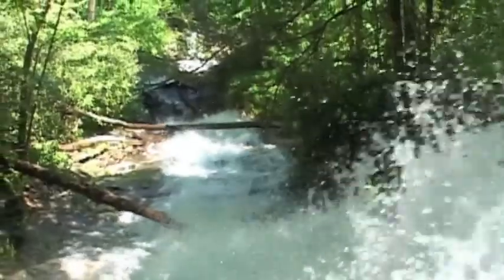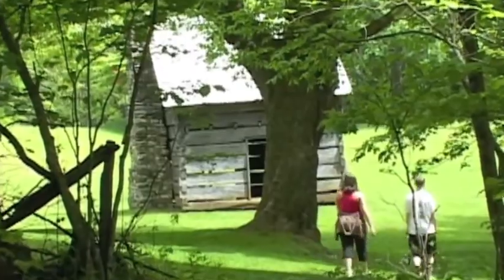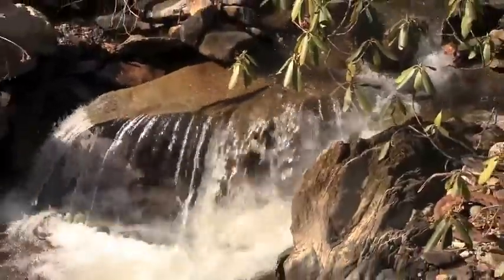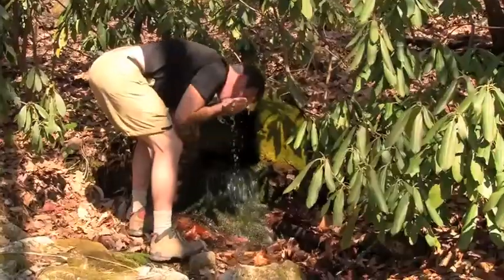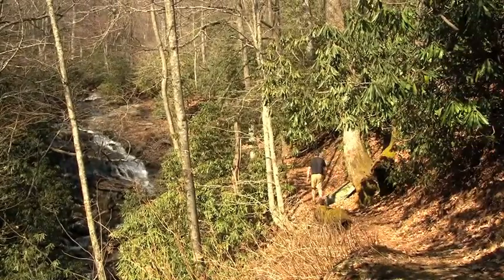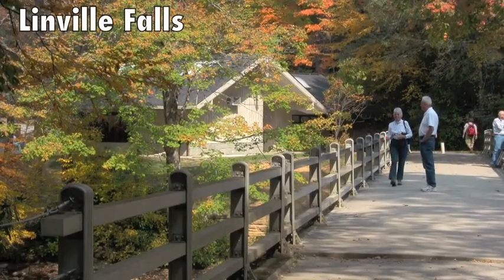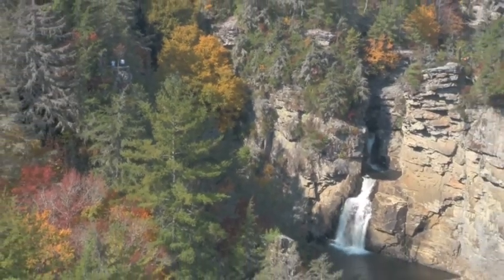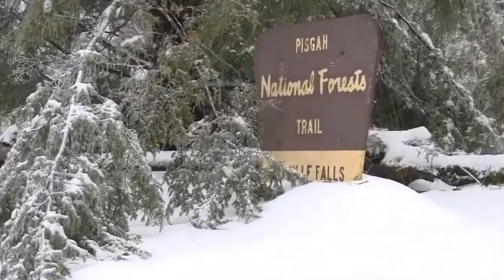Waterfalls of the NC High Country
Waterfalls are a major Appalachian attraction and the Boone area High Country of North Carolina has some of the best. Hike easy paths to The Cascades, the Glen Burney Trail, Crabtree Falls and Linville Falls with Randy Johnson, author of Hiking the Blue Ridge Parkway and Hiking North Carolina.